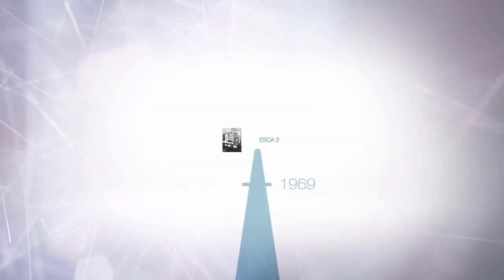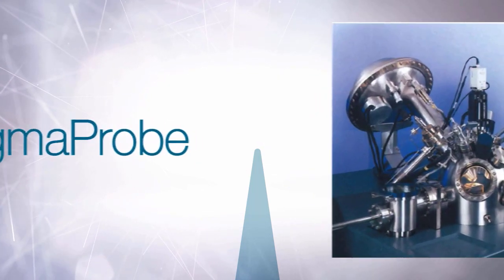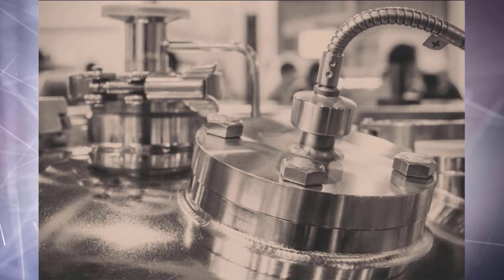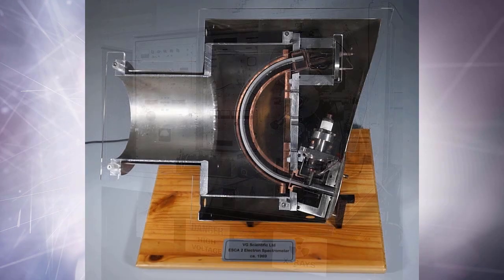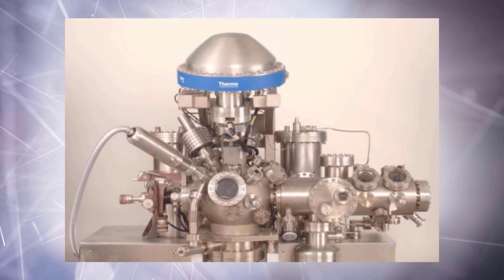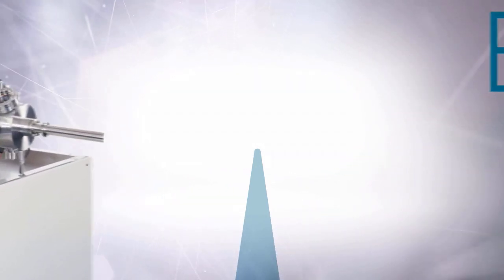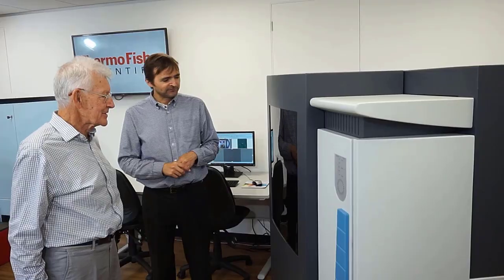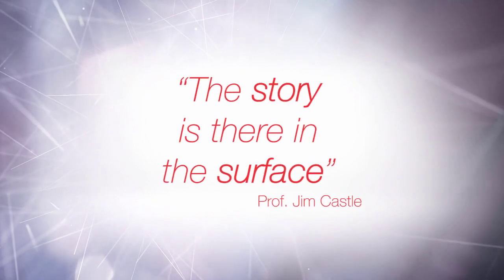50 years of XPS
Discover how XPS has impacted materials science research over the last 50 years.